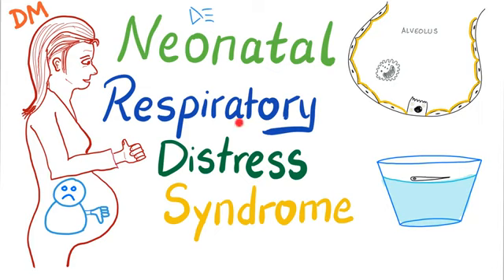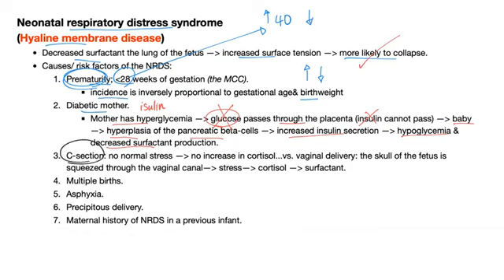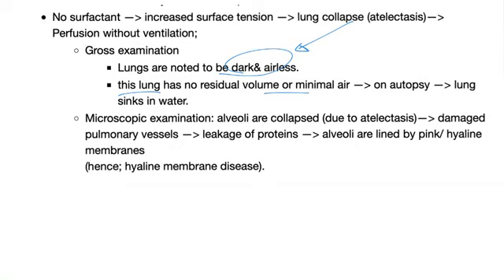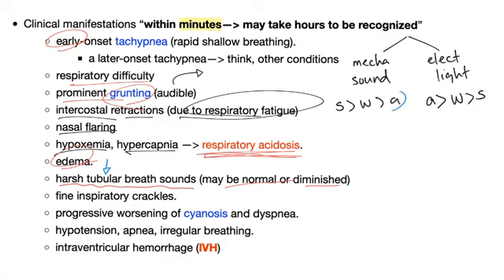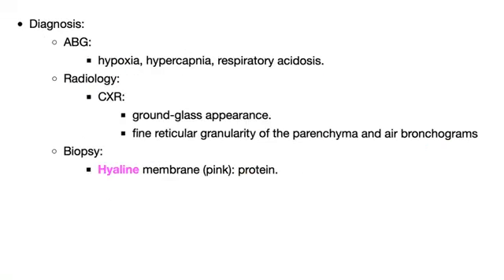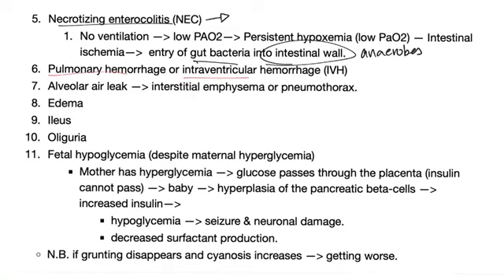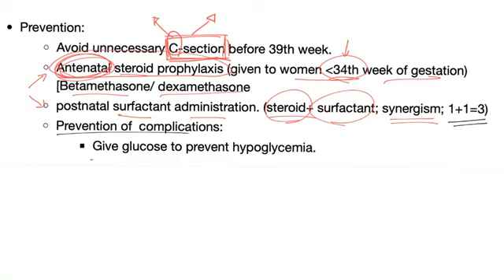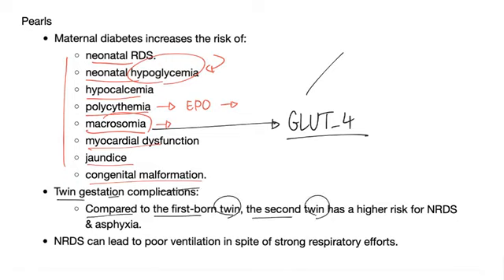Neonatal respiratory distress syndrome